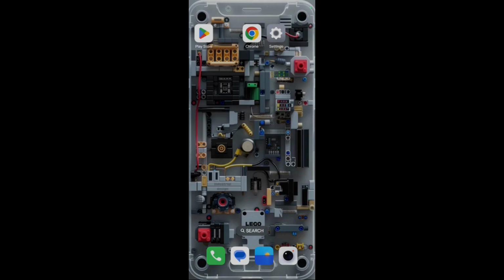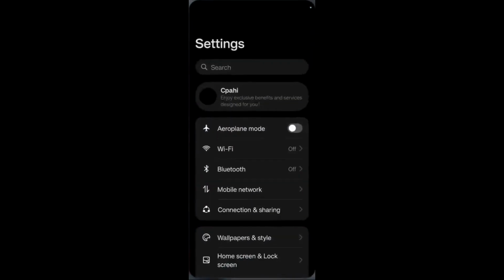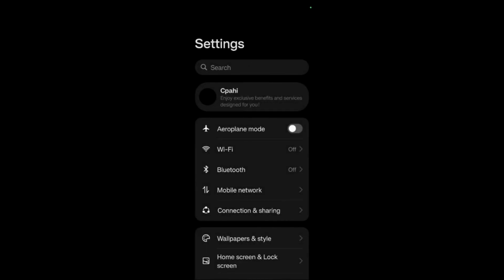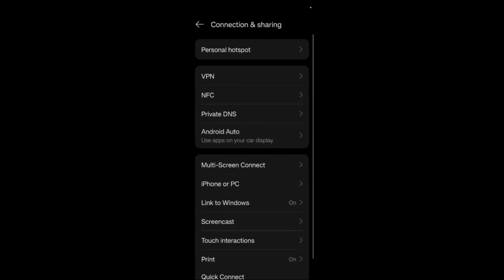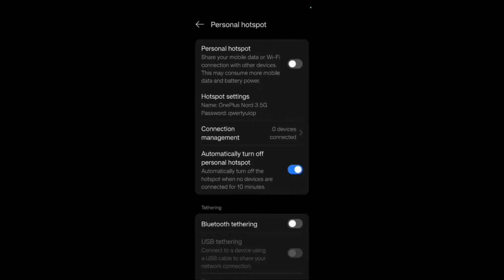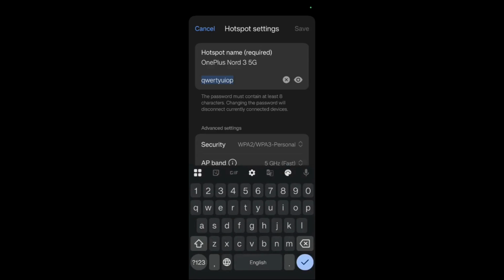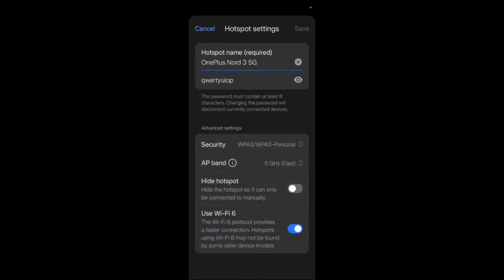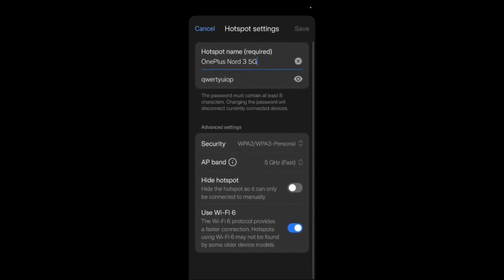Enable 5GHz Wi-Fi Hotspot in Android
Is your Android phone's Wi-Fi hotspot feeling slow or unreliable, especially in crowded areas? Switching it to the 5 GHz band can make a huge difference! In this 2025 guide, we'll show you how to enable the 5 GHz hotspot on your Android device for faster speeds, lower latency, and a more stable connection.

This is the perfect trick for gaming, streaming high-quality video, or downloading large files on a device connected to your phone's hotspot. We'll walk you through the simple steps and also explain the key differences between the 2.4 GHz and 5 GHz bands.

Section 1: 2.4 GHz vs. 5 GHz - A Quick Explanation

Your phone's hotspot can broadcast on two different frequency bands:

2.4 GHz (The Default): This band has a longer range but offers slower speeds. It's also more crowded, as many household devices like Bluetooth speakers and microwaves use this frequency, which can cause interference.

5 GHz (The Faster Option): This band provides much faster speeds and is less congested, leading to a more stable connection with lower lag. However, its range is shorter, so it works best when your devices are relatively close to each other.

Section 2: How to Switch Your Hotspot to the 5 GHz Band

Most modern Android phones have this option in their hotspot settings.

Go to your Hotspot Settings. The easiest way is to swipe down to open your Quick Settings, then press and hold the "Hotspot" icon. Alternatively, you can go to your phone's Settings app : "Network & internet" : "Hotspot & tethering" : "Wi-Fi hotspot."

Find the Band Setting. In your Wi-Fi hotspot configuration menu, look for an option called "AP Band" or simply "Band." You might need to tap on an "Advanced" dropdown to see it.

Select the 5 GHz Band. By default, this is usually set to "2.4 GHz Band." Tap on it and a choice will pop up. Select the "5.0 GHz Band."

Save Your Changes. You may need to tap "Save." Your hotspot will then restart and begin broadcasting on the faster 5 GHz frequency.

Important Things to Know:

Device Compatibility: The device you are connecting to your hotspot (like your laptop, tablet, or another phone) must also be capable of connecting to 5 GHz Wi-Fi. Nearly all modern devices can, but very old ones may not be able to see your 5 GHz hotspot.

Range vs. Speed: Remember the trade-off. If you need to connect a device from far away or through several walls, the 2.4 GHz band might be more reliable. For maximum speed in the same room, 5 GHz is the clear winner.

3. Hashtags